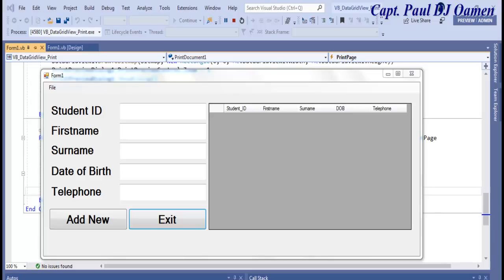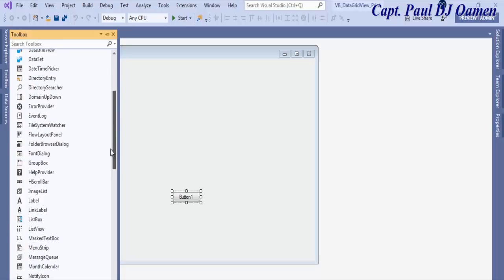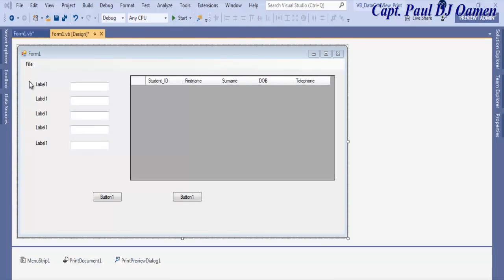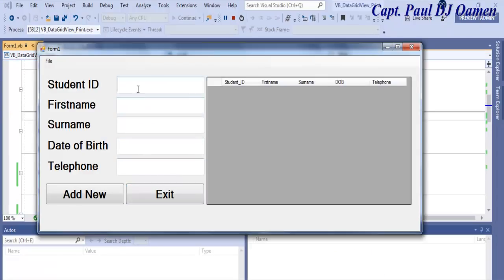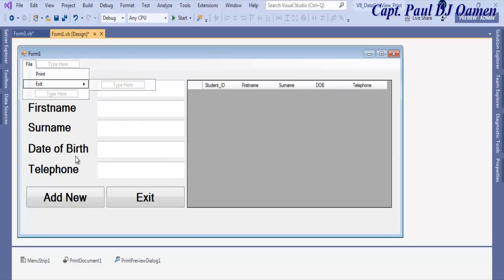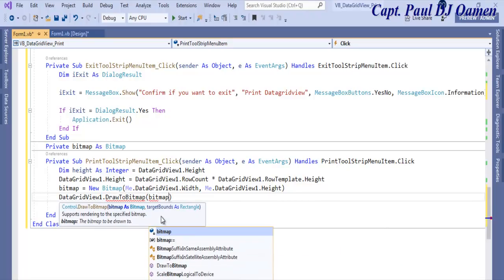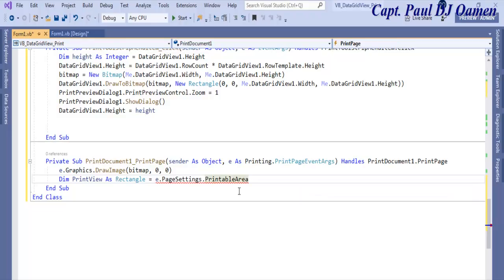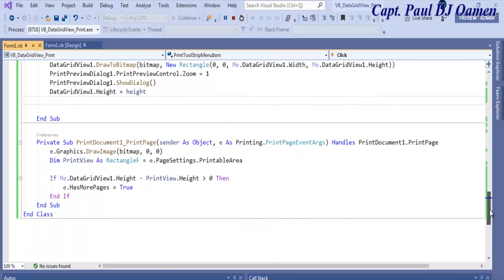How to Add Data and Print from DataGridView in Visual Basic.Net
How to Print Data from a Datagridview using Visual Basic.Net. The DataGridView control provides a customizable table for displaying data. The following vb.net program shows how to add Data to a DataGridView control.